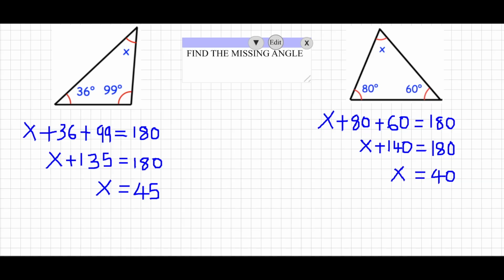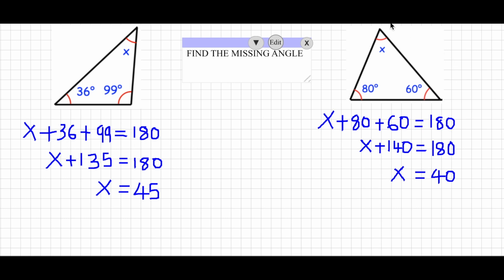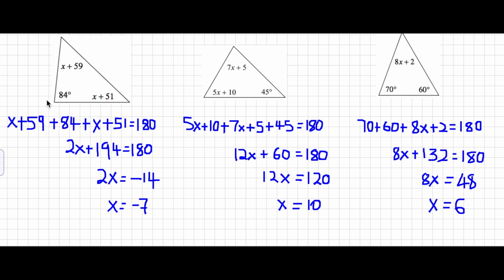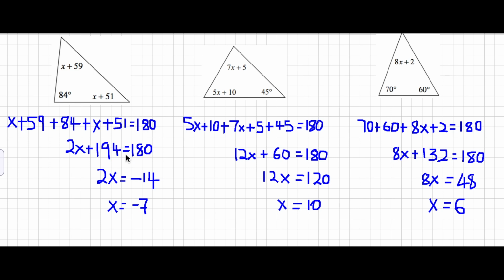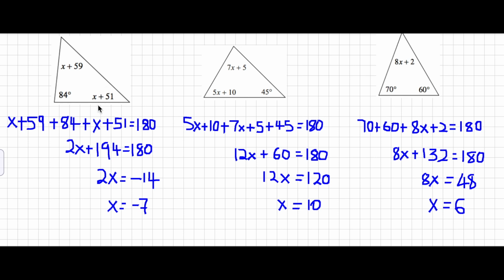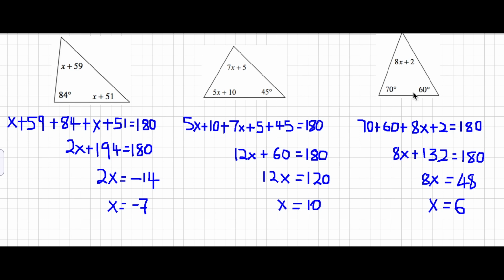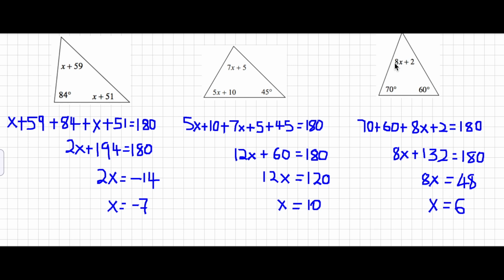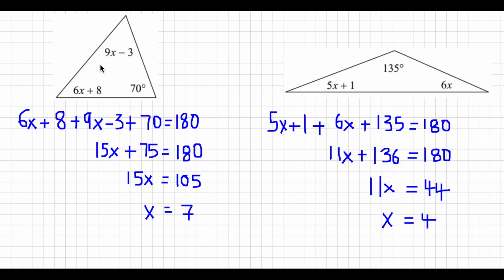How to easily find the missing angle in a triangle | KCSE & SAT MATH Exam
This is short tutorial that explains how to find a missing angle in a triangle. The video starts with the angle sum theorem and then use that theorem to solve simple Math problems. And then later on, I solve more challenging Math problems that have algebraic expressions.
At the end of the video, there are two questions for you to try on your own.